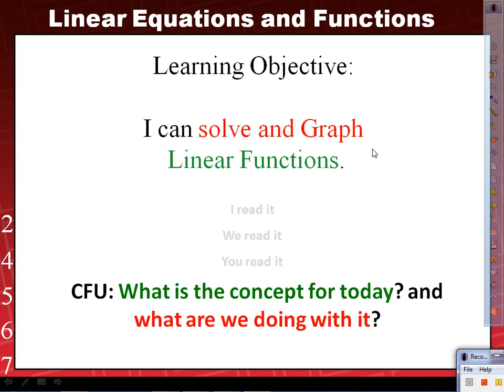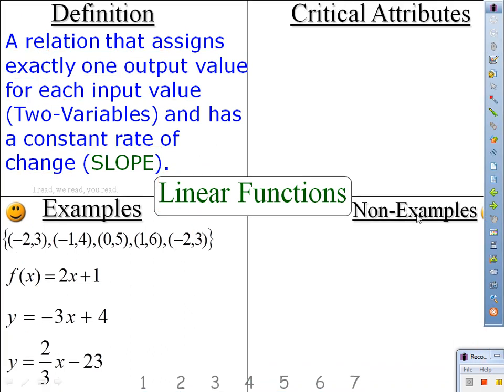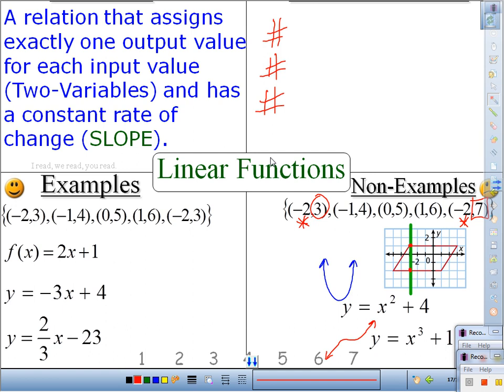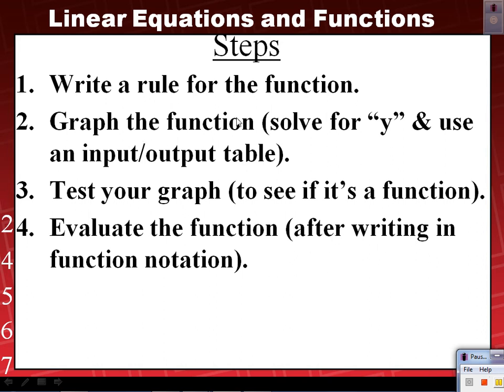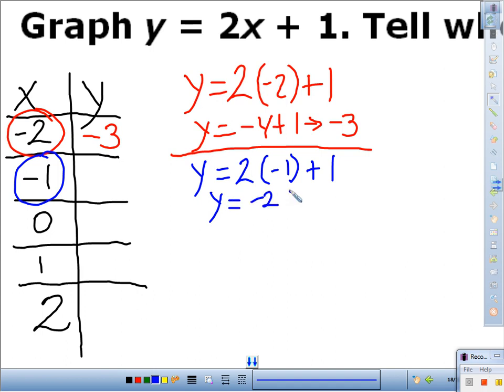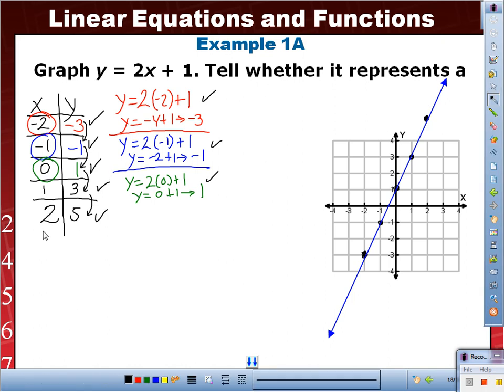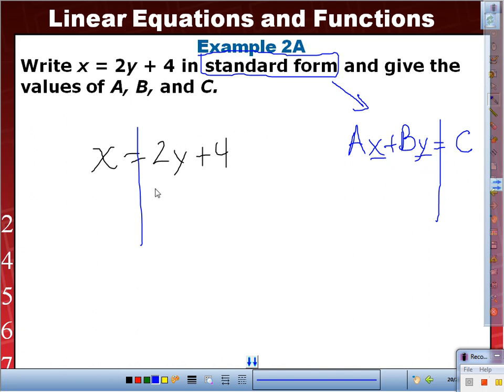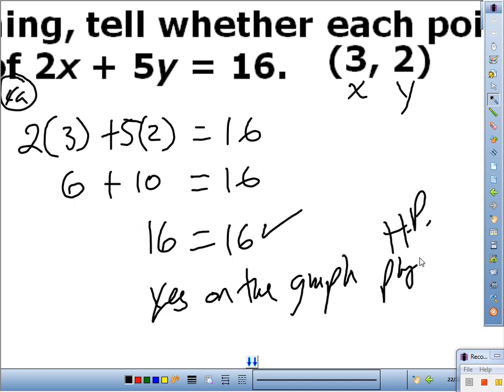Mr. Q's Linear Functions